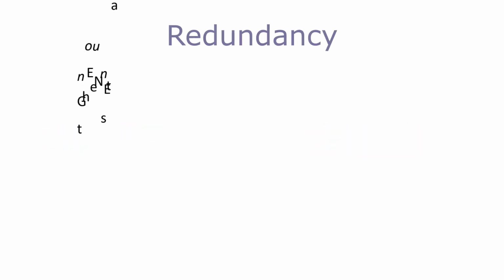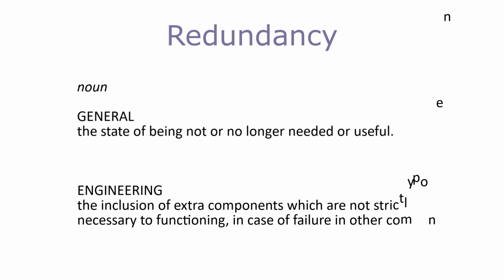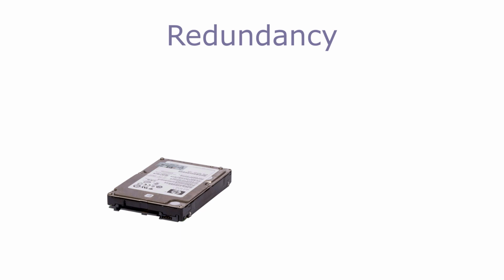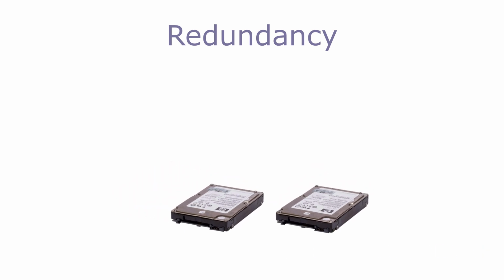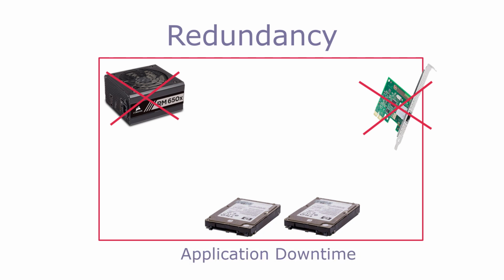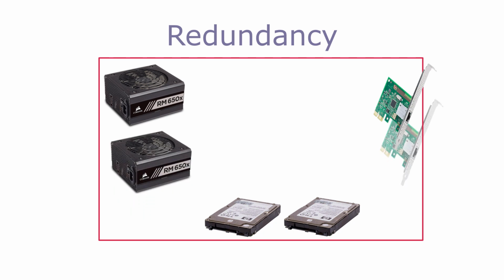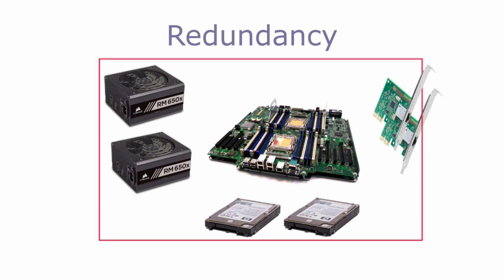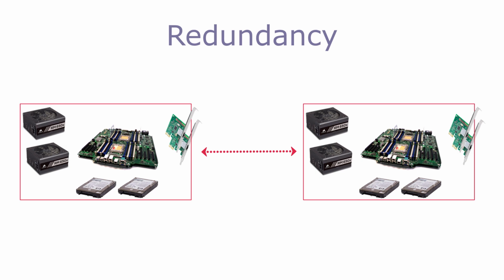Redundancy - how data centers keep running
Building in redundancy to systems design is a common way to avoid downtime, even if things go wrong. Learn the basic principles here.